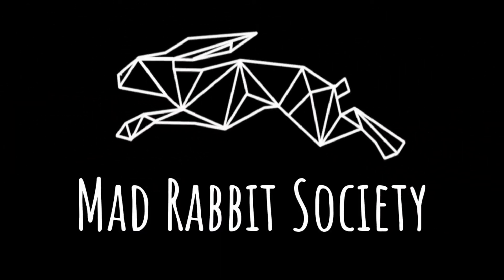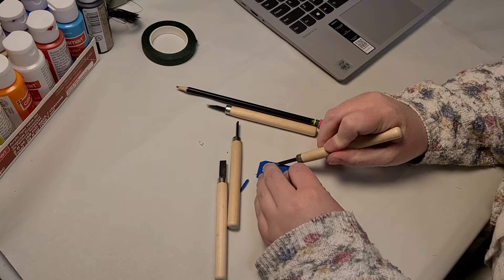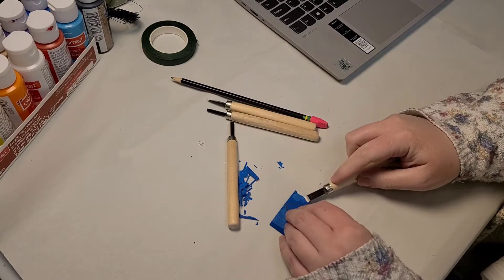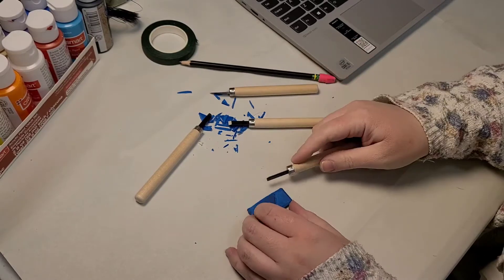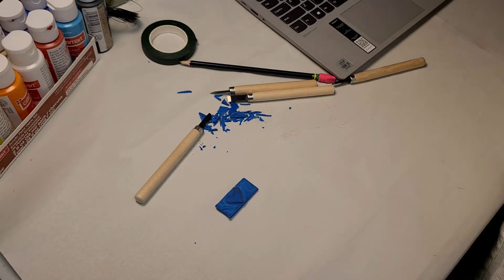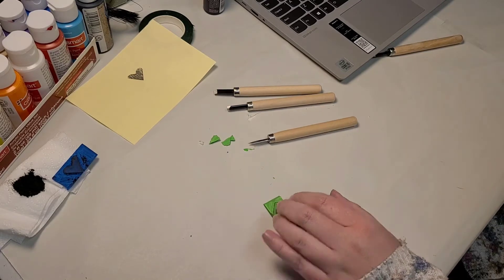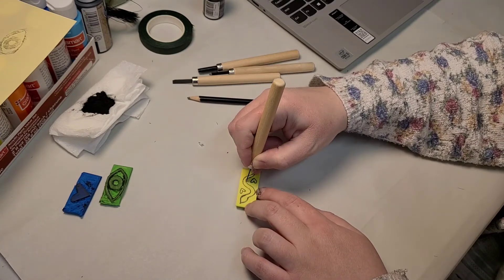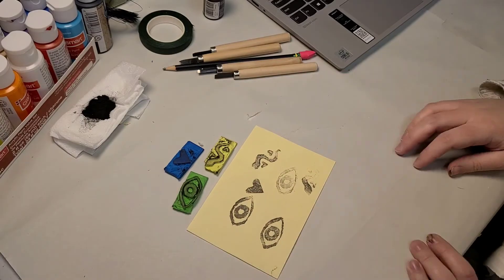Turning Erasers into Occult Inspired Stamps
Just doing a quick little video to show you the erasers that I turned into stamps recently. I purchased the erasers and the carving tools from the Dollar Tree and the ink was purchased at Michael's. Sure, I could've used a stamp pad but I was too lazy to find the one I have. Enjoy!